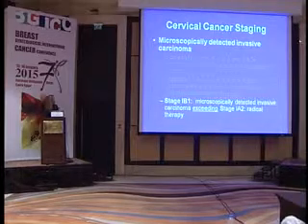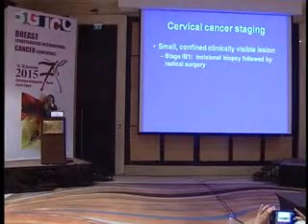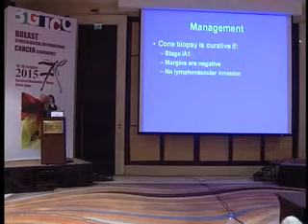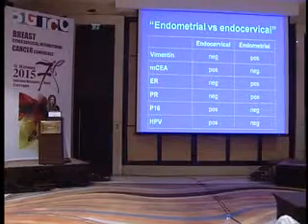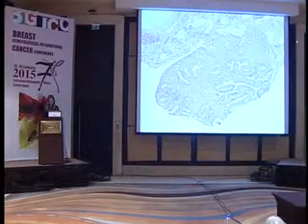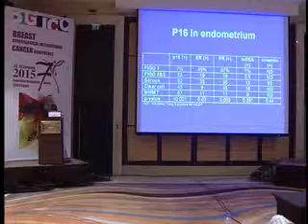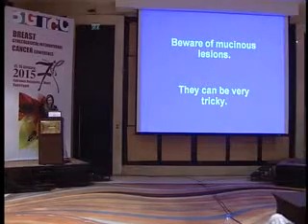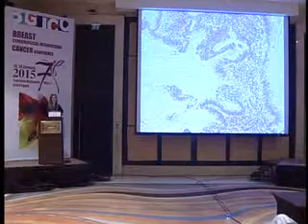Peazl 2 1_6